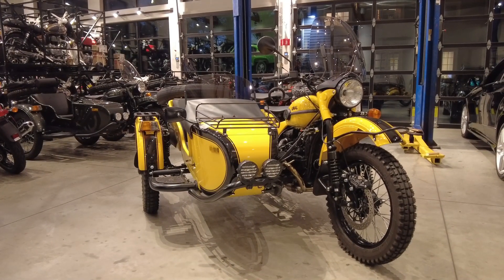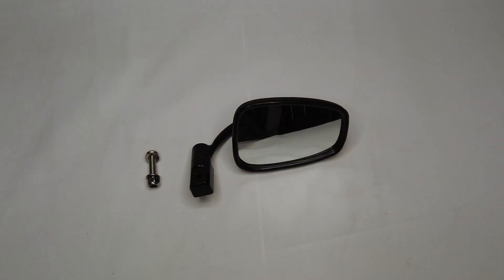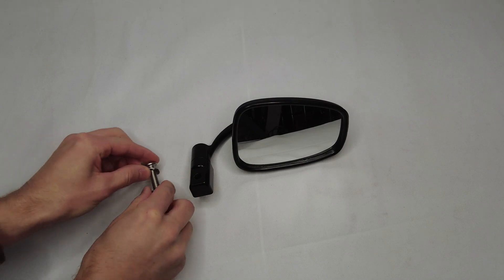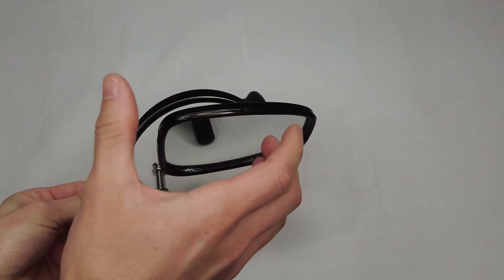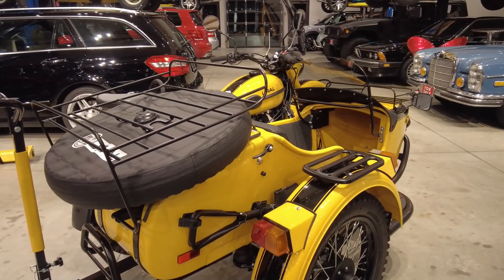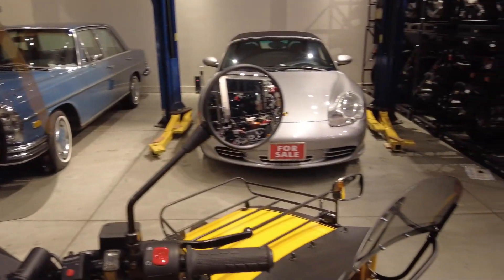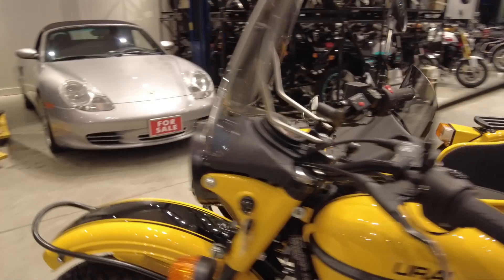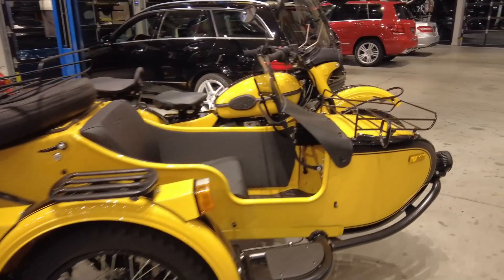Ural Motorcycle Sidecar Rear View Mirror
This video shows you the Ural sidecar rear view mirror accessory, available in our online store! The sidecar mirror will help you handle your motorcycle better and avoid accidents by increasing your overall visibility and awareness.

OUR LOCATIONS:
AlphaCars & Motorcycles (Boxborough)
649 Massachusetts Ave, Boxborough, MA 01719

178 Great Road, Acton, MA 01720

116 Main Street, Spencer, MA 01562